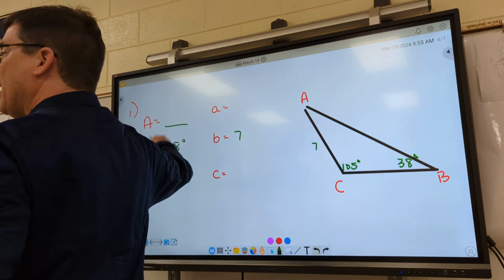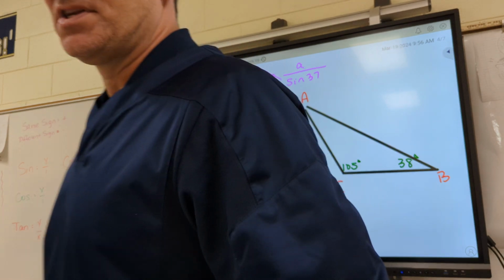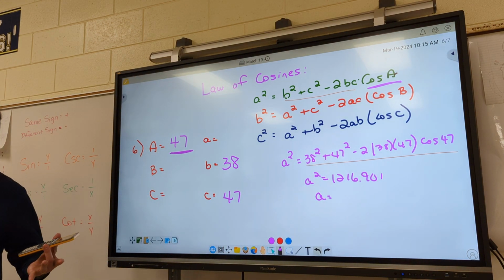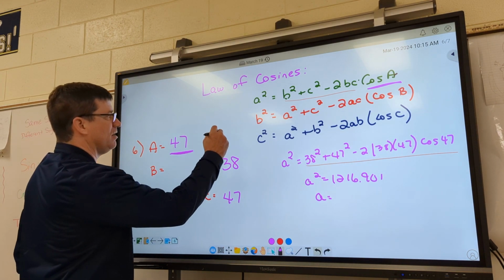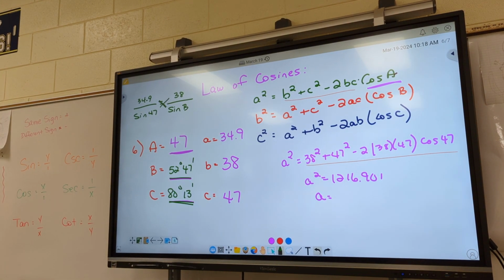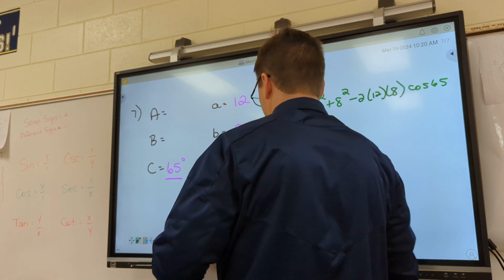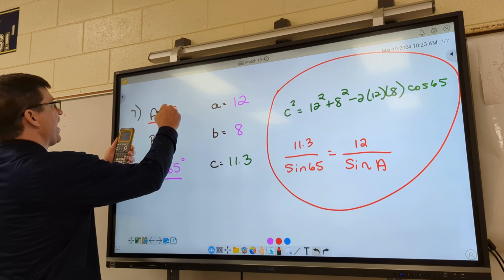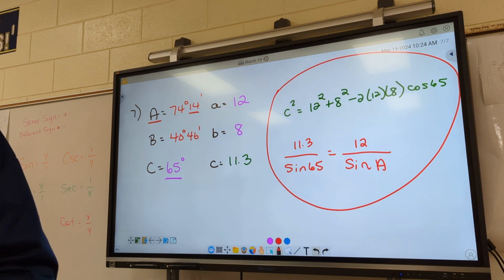law of cosines - March 19